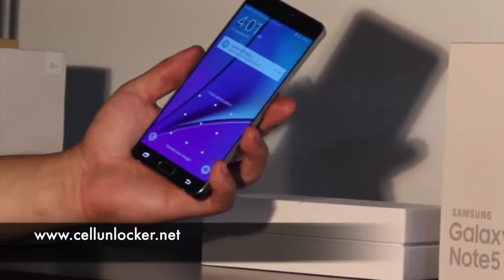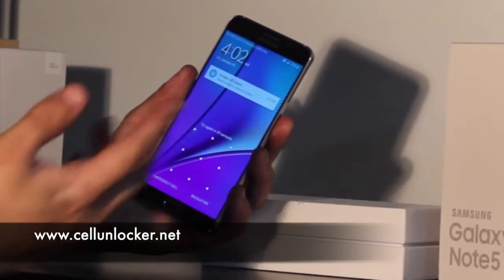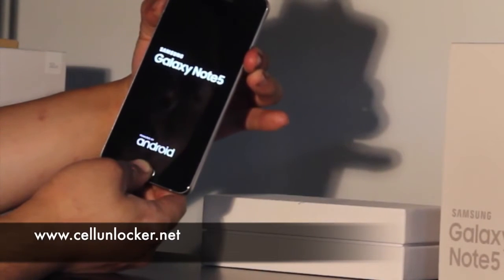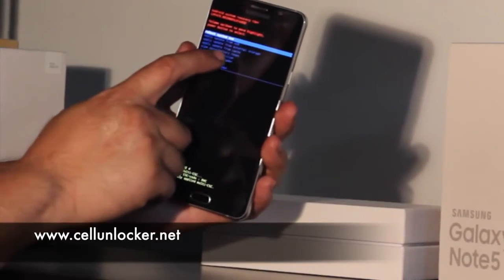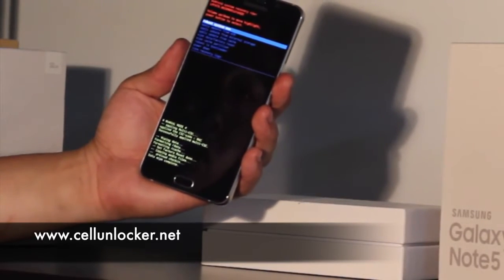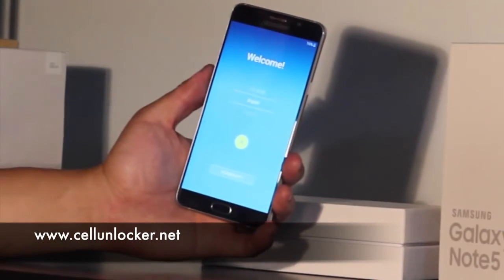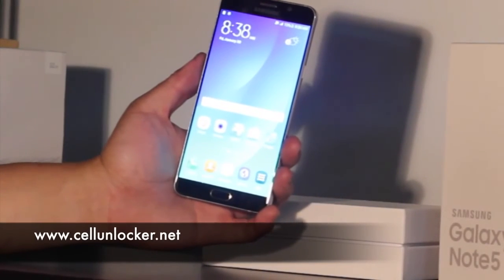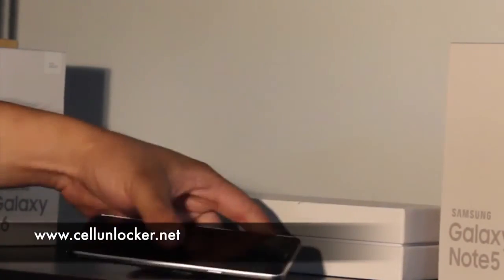Samsung Galaxy Note 5 Tutorial Forgot Password & Pattern Lock, Bypass Lockscreen, Factory Reset 2016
This is a Guide and Tutorial on How to bypass the Pattern lock and Security Password. Doing this will allow you to bypass the lock screen on your Note 5. This tutorial will also teach you how to Factory Reset your Samsung Galaxy Note 5

*Please keep in mind, this method will erase all data from your Galaxy Note 5, please make sure it all backed up before.